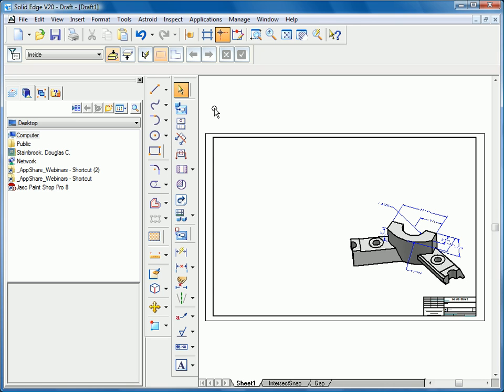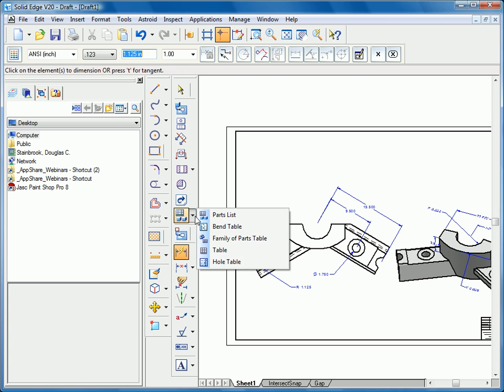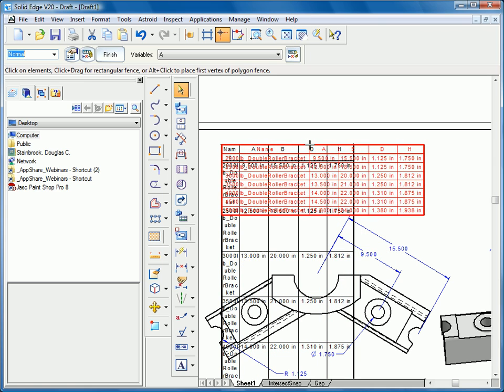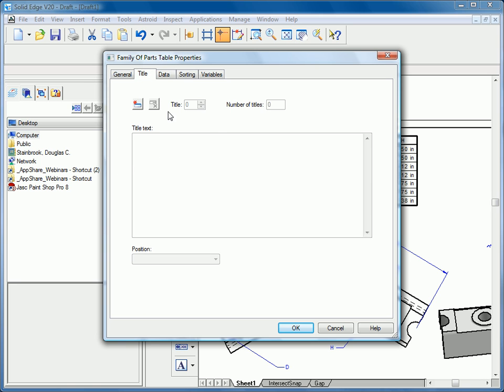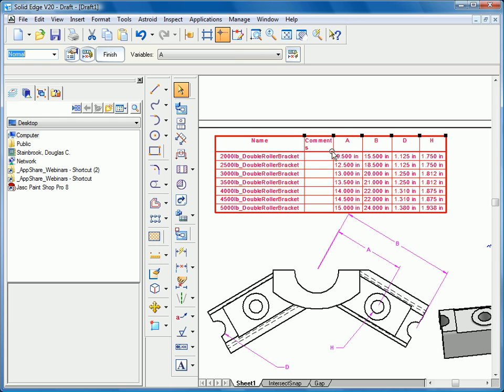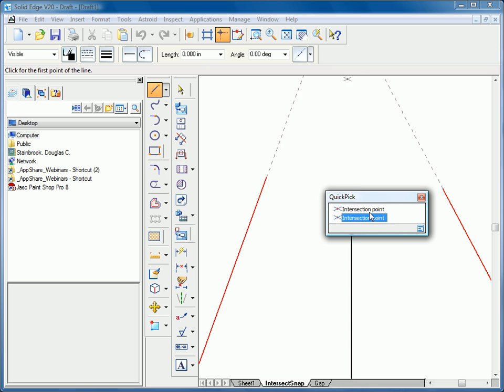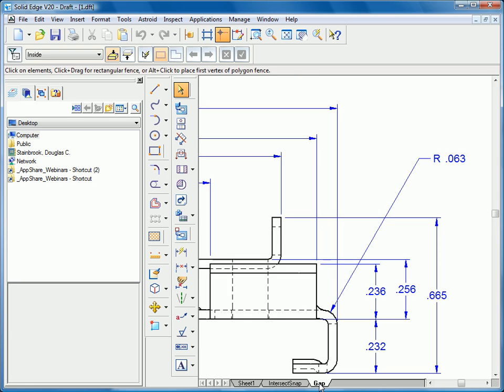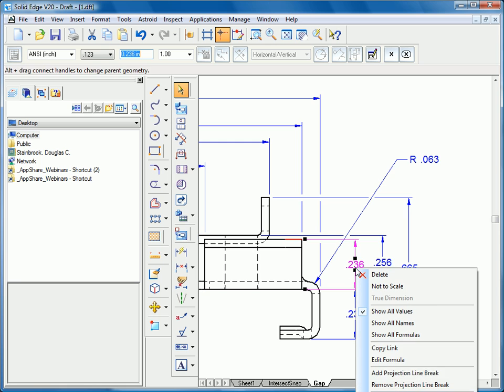Solid Edge v20: Draft PMI Part 2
Part 2. Tabulated Drawings eliminates the need for multiple drawings to describe each individual member of multiple part families. One drawing can now be used to describe them all. PMI on 3D models help companies collaborate during their design phase. Solid Edge V20 now allows dimensions placed as PMI on 3D models to be retrieved on 2D drawings, reusing existing manufacturing information and speeds up your drawing process.